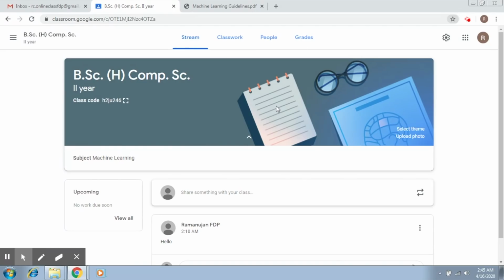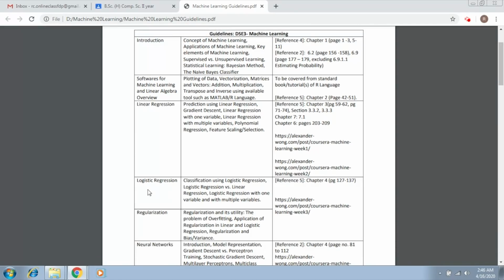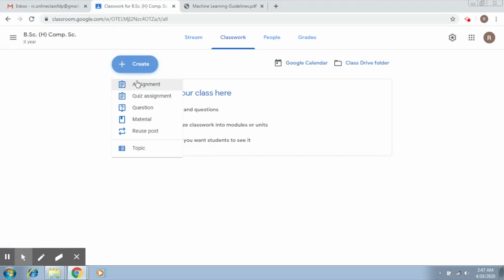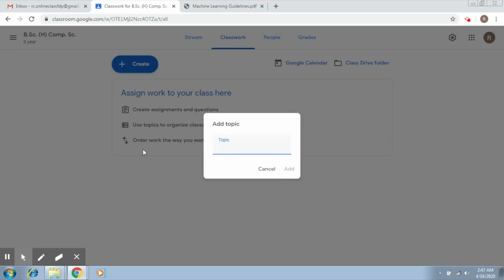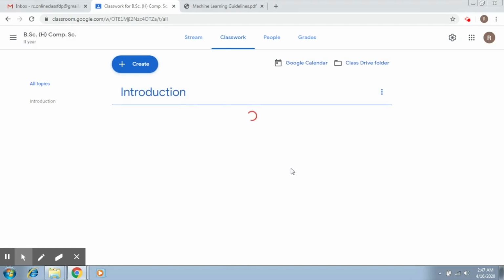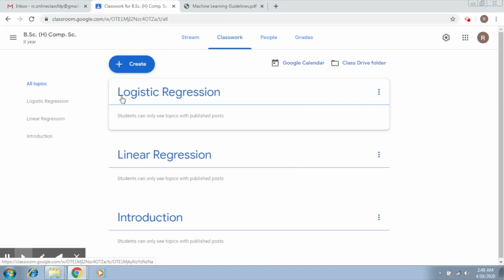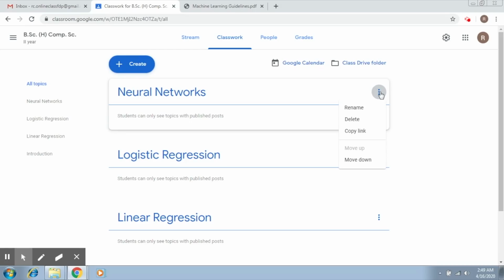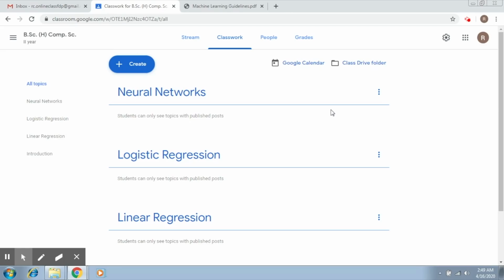How to create Topics in Google classroom (According to your curriculum) | Part-5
In this video, I will talk about the creation of set of topics according to your curriculum or syllabus as a teacher in Google classroom through which you will be able to organize your content. Through this Video, you will be able to Create an Organizational structure for your course content by adding list of Topics according to your curriculum or syllabus in Google classroom.